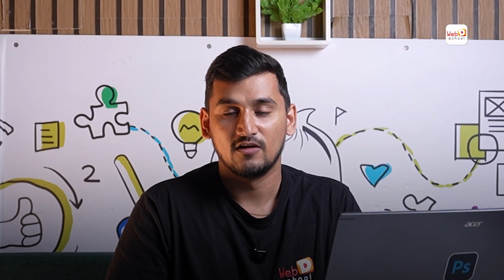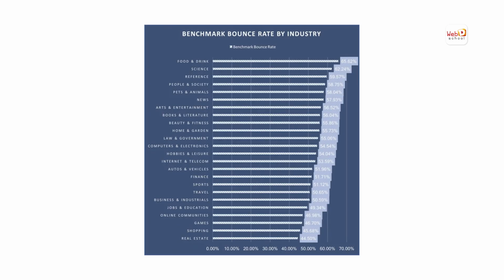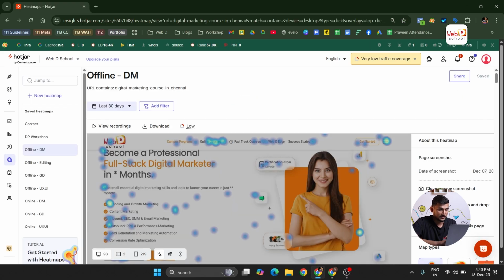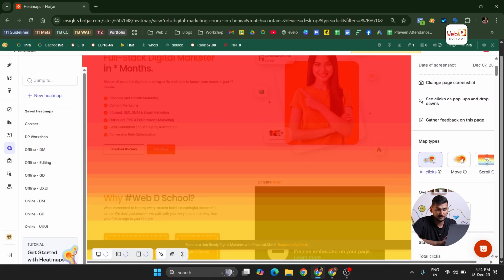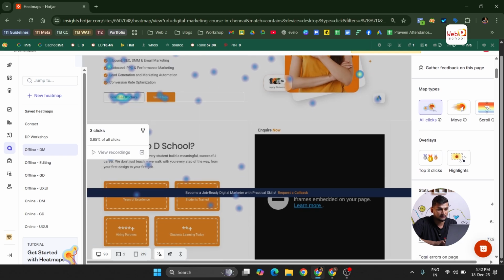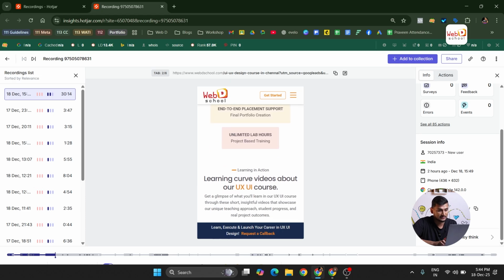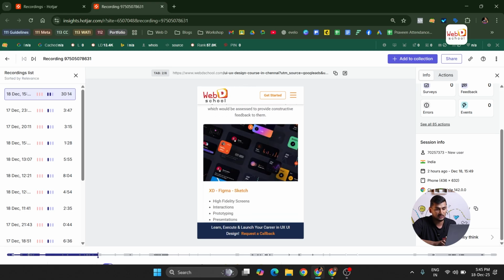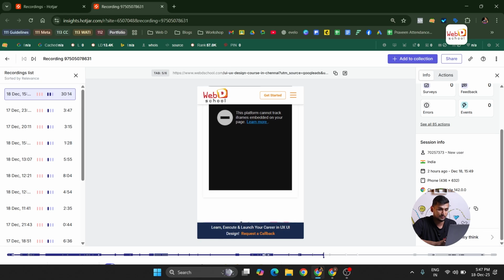How to Use Hotjar for Website Analysis | Complete Beginner to Advanced Guide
In this video, we explain Hotjar in a simple and practical way.

Hotjar is one of the most powerful tools for understanding how users behave on your website. Using heatmaps, session recordings, and feedback tools, you can clearly see where users click, scroll, and drop off.

📌 What You’ll Learn in This Video:

✔ What is Hotjar & why it is important
✔ How Heatmaps work (Click, Scroll & Move)
✔ Session Recordings explained clearly
✔ How to track user behavior visually
✔ How Hotjar helps improve UX & conversions
✔ Best use cases for designers, marketers & developers

This video is perfect for:

Web Designers

UI/UX Designers

Digital Marketers

Website Owners

Beginners learning analytics tools

👉 Watch till the end to fully understand how Hotjar can improve your website performance and conversions.

hotjar
hotjar tutorial
hotjar explained
hotjar heatmap
hotjar session recording
hotjar ux
website user behavior
heatmap tool
ux design tools
web analytics tools
digital marketing tools
website optimization
ui ux tamil
hotjar tamil
hotjar full tutorial
website analysis